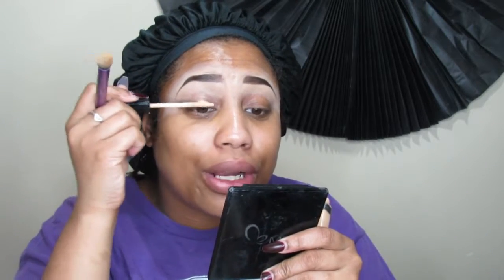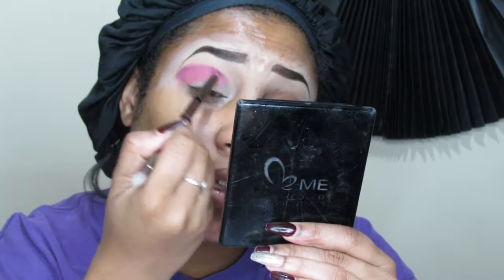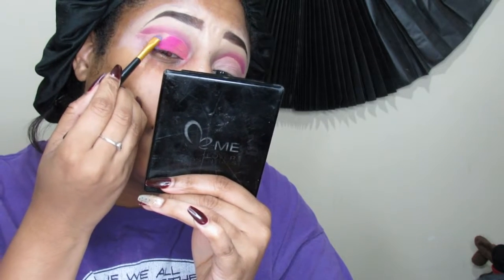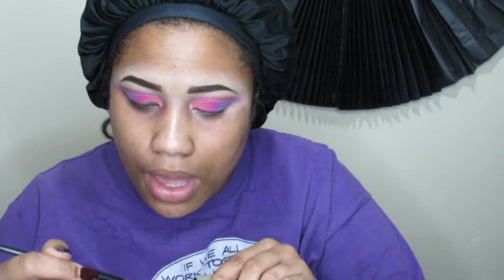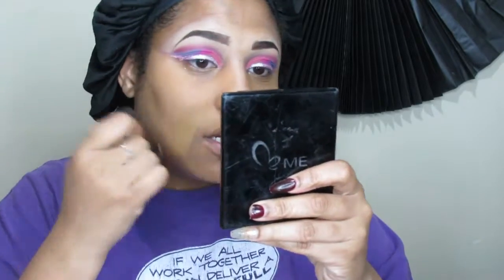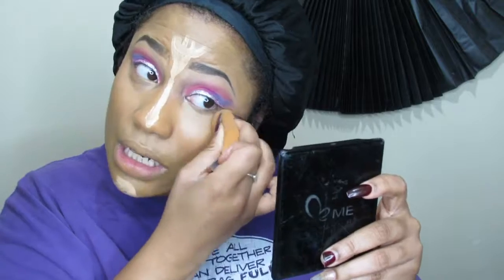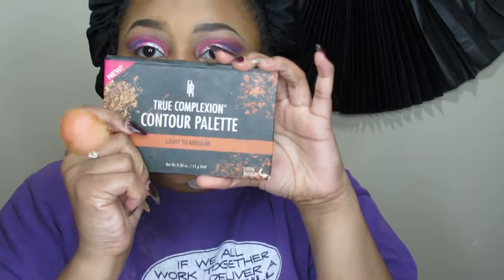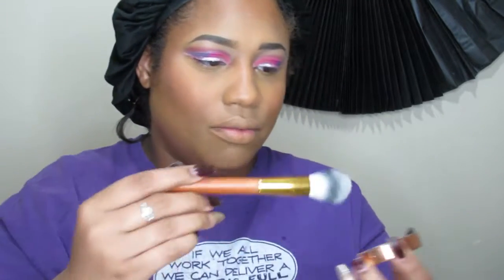🎀🎀🎀 BREAST CANCER AWARENESS LOOK🎀🎀🎀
Hey guys this look is dedicated to my beautiful aunt who is a breast cancer SURVIVOR YAYYYH!!!

LET CONNECT!💋
SC:jazzthewise